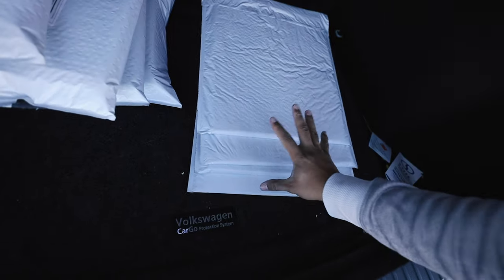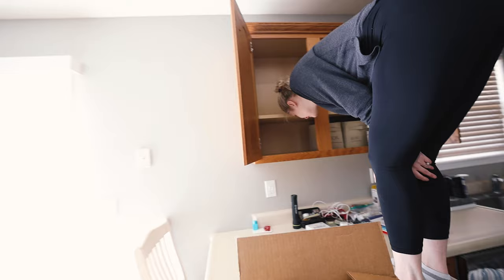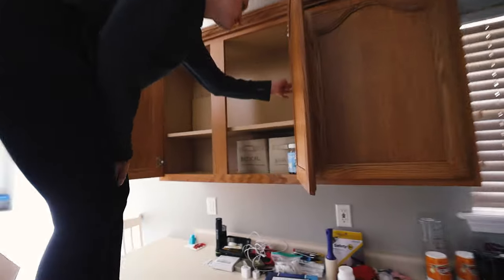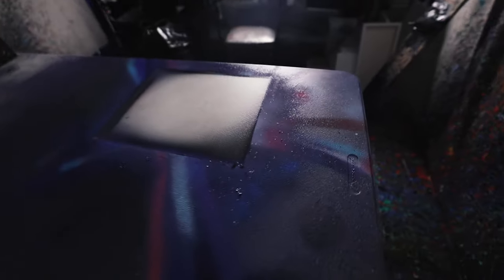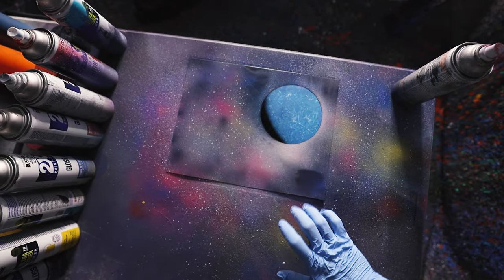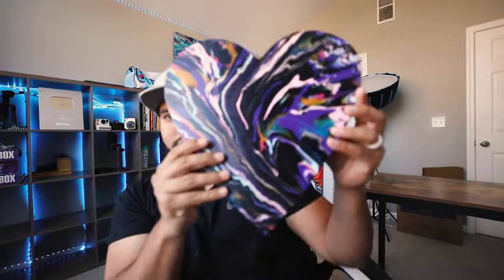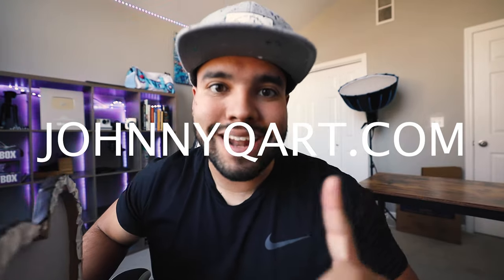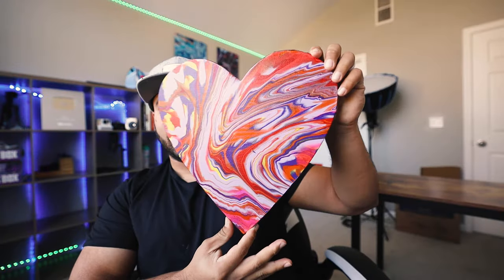My Daily Routine! Another Day With Johnny Q. Vlog #5 Of 2022!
What My Daily Routine! Another Day With Johnny Q. Vlog #5 Of 2022!

Johnny Q
511 E Walnut Street